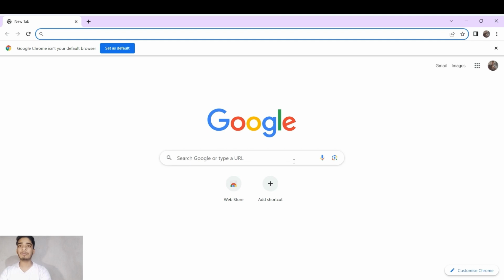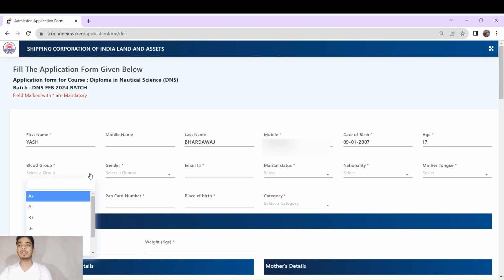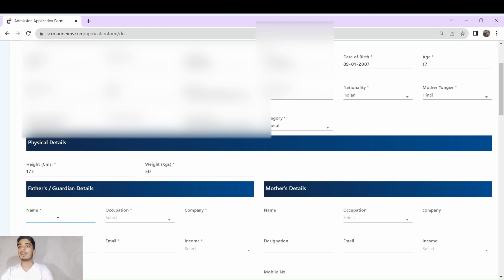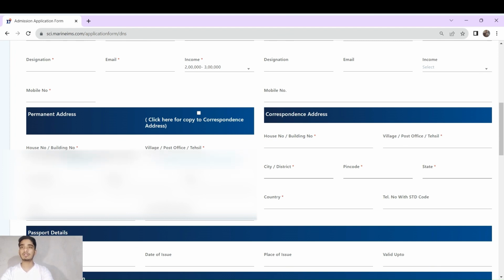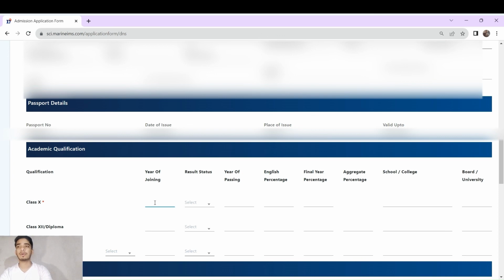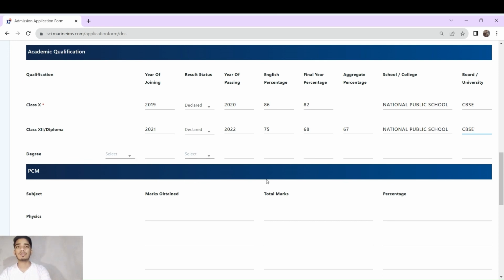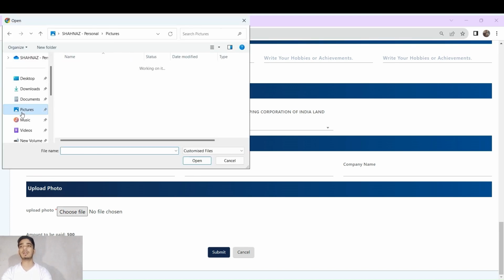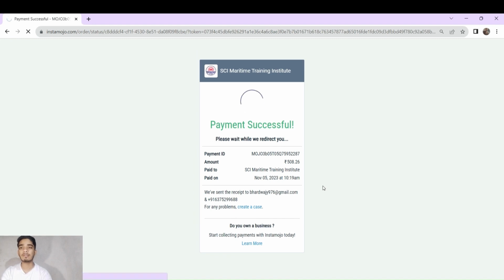Shipping Corporation of India Sponsorship || FORM FILLING Step By Step || IMUmate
Hello Everyone !
Asad Shaikh here, in this video, I have explained about Shipping Corporation of India Sponsorship || FORM FILLING Step By Step || IMUmate

IMUmate is an online coaching platform which provide preparatory courses for IMUCET and Sponsorship un very low cost. watch this full video to know course details.

For Admission purposes and Enquiry,

Regards,
IMUmate ⚡

This channel is primarily an educational channel tasked with the guidance of Aspirants who are looking to enter the field of Merchant Navy. IMUmate is a merchant navy sponsorship interview training cum IMU-CET coaching organization which provides online classes at a really affordable rate.

shipping corporation of india land and assets limited listing date,
how to get job in shipping corporation of india,
what is shipping corporation of india,shipping corporation of india result,
shipping corporation of india recruitment 2022,
shipping corporation of india recruitment 2023,
shipping corporation of india review,
shipping corporation of india stock,
shipping corporation of india tamil,
the shipping corporation of india,
shipping corporation of india share target,
shipping corporation of india 2023
how to apply in shipping corporation of india,
shipping corporation of india,
shipping corporation of india salary,
shipping corporation of india ships,
sci shipping company salary,
sci form filling,
form filling,